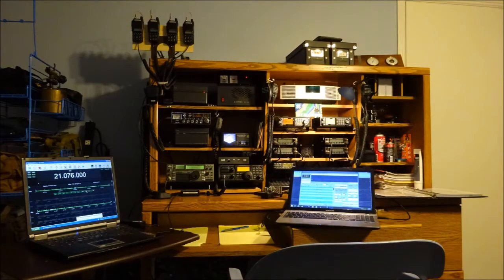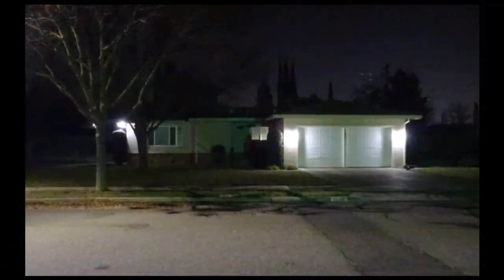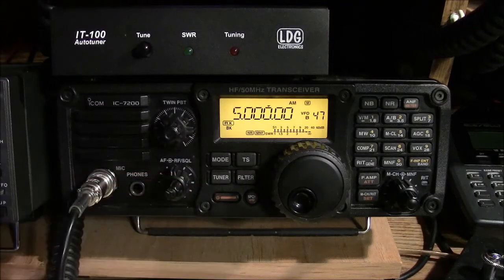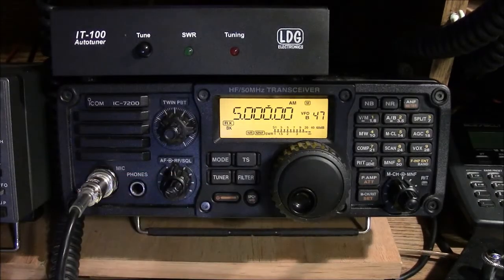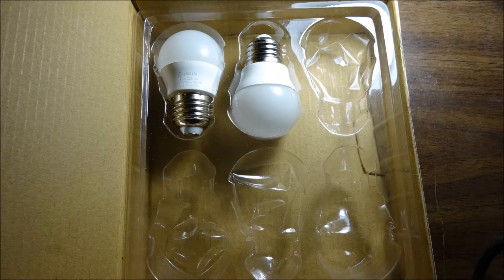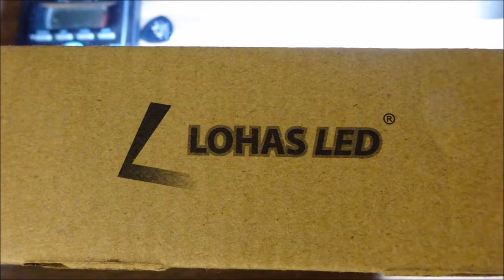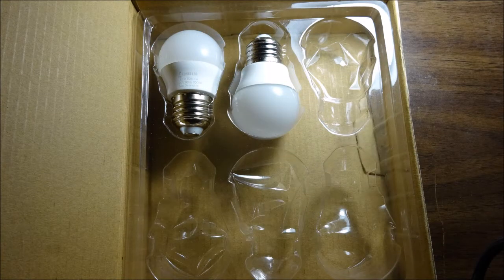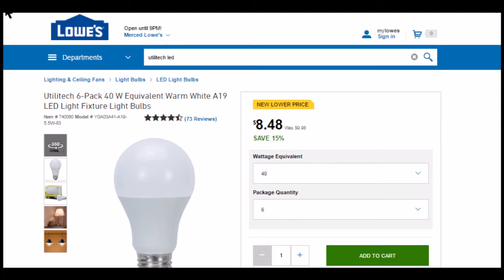Amateur Radio vs. Cheap Chinese LED Lights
The fight against noise on the HF band isolates a source to the Lohas 3 Watt LED Bulbs.  A Chinese theme is provided throughout the video.

Chinese Ancient Music by Tomaz Standeker - Xiao & Orchestra.